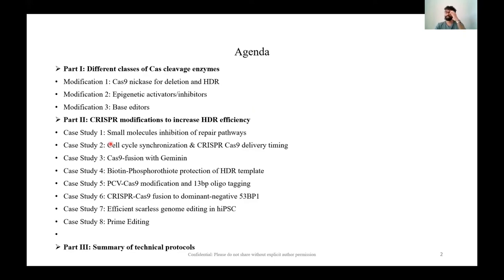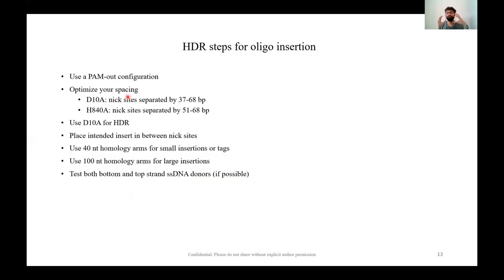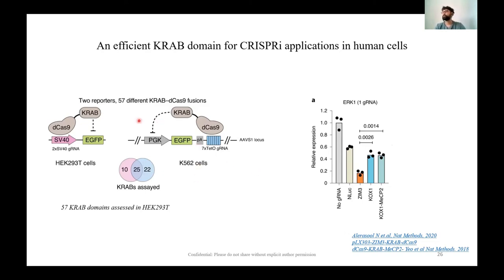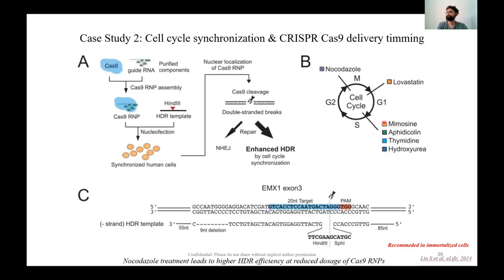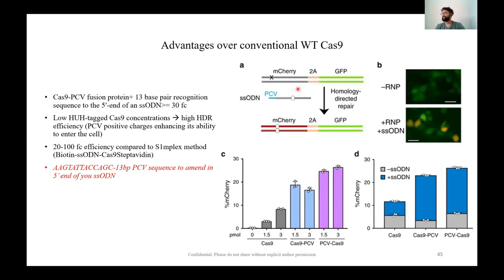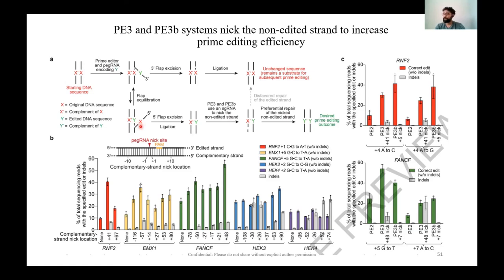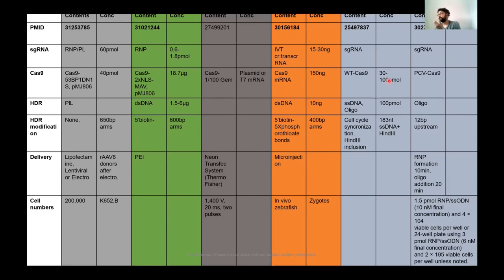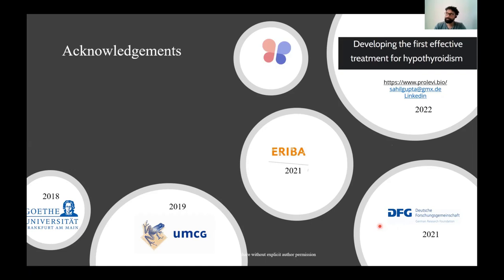A hitchhikers’ guide to genetic engineering in primary cells - Dr. Sahil Gupta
Sahil Gupta finished his PhD in Cancer Immunology at Goethe University Frankfurt (2018) and postdoc at ERIBA, UMCG, Netherlands (2021). He founded his first company that works on revolutionizing the treatment for hypothyroidism, an autoimmune disorder Sahil has more than 10 years of experience in the field of Immunology and genetic engineering. In this seminar he will be sharing step by step guide for successful genetic engineering with latest CRISPR technologies development.